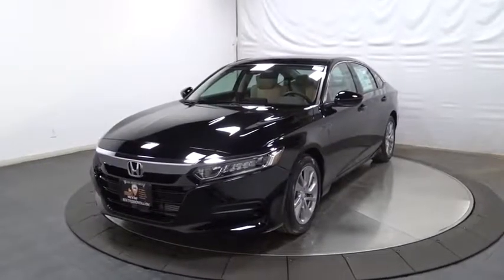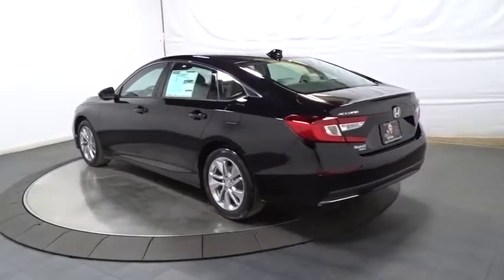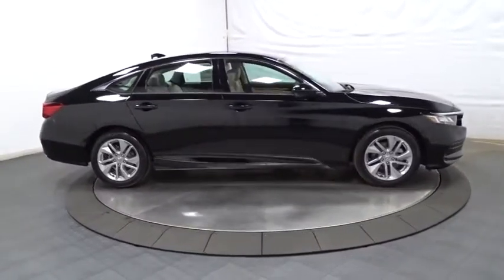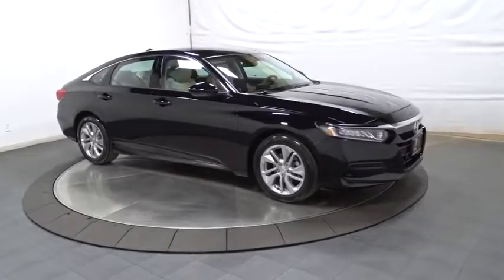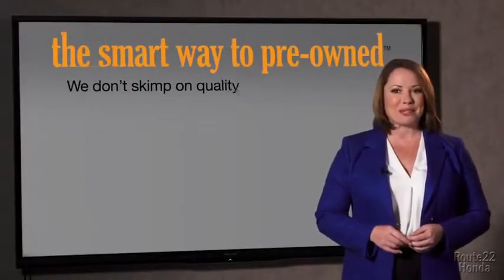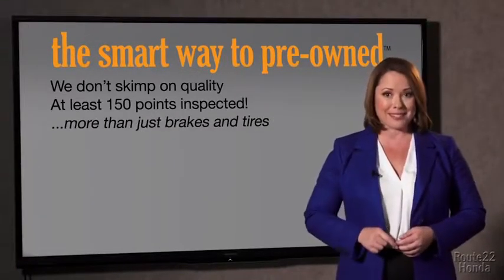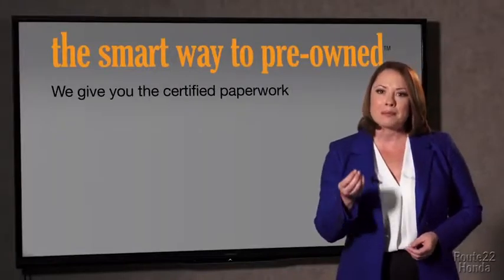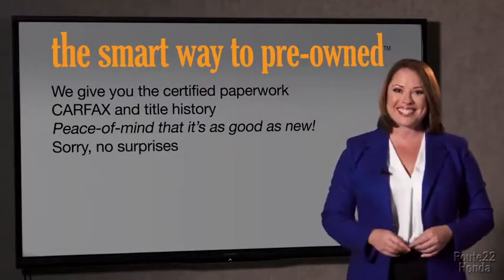2018 Honda Accord Sedan Hillside, Newark, Union, Elizabeth, Springfield, NJ 187640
2018 Honda Accord Sedan available in Hillside, New Jersey at Route 22 Honda. Servicing the Newark, Union, Elizabeth, Springfield, NJ area.
2018 Honda Accord Sedan LX - Stock#: 187640 - VIN#: 1HGCV1F19JA199275

Radio: 160-Watt AM/FM Audio System -inc: 4 speakers, 7 WVGA (800x480) screen w/customizable feature settings, Bluetooth HandsFreeLink, Bluetooth streaming audio, Pandora compatibility, radio data system (RDS), speed-sensitive volume compensation (SVC), USB audio interface w/1.0-amp port in front, illuminated steering wheel-mounted audio controls and fin-type roof-mounted antenna,1 LCD Monitor In The Front,Radio w/Seek-Scan and Clock,Audio Theft Deterrent,Clearcoat Paint,Body-Colored Power Side Mirrors w/Manual Folding,Light Tinted Glass,Fixed Rear Window w/Defroster,Galvanized Steel/Aluminum Panels,Grille w/Chrome Bar,Body-Colored Front Bumper,Body-Colored Door Handles,Speed Sensitive Variable Intermittent Wipers,Chrome Side Windows Trim and Black Front Windshield Trim,Steel Spare Wheel,Compact Spare Tire Mounted Inside Under Cargo,Wheels: 17 Silver-Painted Alloy,Fully Automatic Projector Beam Led Low Beam Daytime Running Auto High-Beam Headlamps w/Delay-Off,LED Brakelights,Body-Colored Rear Bumper,Tires: 225/50R17 AS,Trunk Rear Cargo Access,Driver Foot Rest,Digital/Analog Display,Cruise Control w/Steering Wheel Controls,Distance Pacing w/Traffic Stop-Go,HVAC -inc: Underseat Ducts,Day-Night Rearview Mirror,Front Center Armrest and Rear Center Armrest,Interior Trim -inc: Piano Black Instrument Panel Insert, Piano Black Door Panel Insert and Metal-Look Interior Accents,Carpet Floor Trim and Carpet Trunk Lid/Rear Cargo Door Trim,Power Rear Windows,Manual Tilt/Telescoping Steering Column,Front Map Lights,Full Folding Bench Front Facing Fold Forward Seatback Rear Seat,Power 1st Row Windows w/Driver And Passenger 1-Touch Up/Down,1 Seatback Storage Pocket,Outside Temp Gauge,FOB Controls -inc: Trunk/Hatch/Tailgate,Cargo Space Lights,Engine Immobilizer,2 12V DC Power Outlets,Driver And Passenger Visor Vanity Mirrors w/Driver And Passenger Illumination,Remote Releases -Inc: Power Cargo Access,Perimeter Alarm,Rear Cupholder,4-Way Passenger Seat -inc: Manual Recline and Fore/Aft Movement,Gauges -inc: Speedometer, Odometer, Engine Coolant Temp, Tachometer, Trip Odometer and Trip Computer,Power Door Locks w/Autolock Feature,Locking Glove Box,Air Filtration,Full Cloth Headliner,6-Way Driver Seat -inc: Manual Recline and Fore/Aft Movement,Proximity Key For Push Button Start Only,Full Carpet Floor Covering -inc: Carpet Front And Rear Floor Mats,Delayed Accessory Power,Valet Function,Systems Monitor,Remote Keyless Entry w/Integrated Key Transmitter, Illuminated Entry, Illuminated Ignition Switch and Panic Button,Cargo Area Concealed Storage,Instrument Panel Covered Bin, Driver / Passenger And Rear Door Bins,Seats w/Cloth Back Material,Dual Zone Front Automatic Air Conditioning,Front Cupholder,Cloth Seat Trim,Cloth Door Trim Insert,Full Floor Console w/Covered Storage, Mini Overhead Console w/Storage and 2 12V DC Power Outlets,Power Fuel Flap Locking Type,Trip Computer,Front Bucket Seats -inc: driver's seat manual height adjustment,Fade-To-Off Interior Lighting,Manual Adjustable Front Head Restraints and Manual Adjustable Rear Head Restraints,Engine: 1.5T I-4 DOHC 16-Valve Turbocharged VTEC,Single Stainless Steel Exhaust,Front-Wheel Drive,Electric Power-Assist Speed-Sensing Steering,Front And Rear Anti-Roll Bars,4-Wheel Disc Brakes w/4-Wheel ABS, Front Vented Discs, Brake Assist, Hill Hold Control and Electric Parking Brake,3.24 Axle Ratio,Battery w/Run Down Protection,Gas-Pressurized Shock Absorbers,Strut Front Suspension w/Coil Springs,14.8 Gal. Fuel Tank,Multi-Link Rear Suspension w/Coil Springs,Transmission: Continuously Variable,Road Departure Mitigation Lane Departure Warning,Dual Stage Driver And Passenger Seat-Mounted Side Airbags,Back-Up Camera,Dual Stage Driver And Passenger Front Airbags,ABS And Driveline Traction Control,VSA Electronic Stability Control (ESC),Rear Child Safety Locks,Driver And Passenger Knee Airbag,Outboard Front Lap And Shoulder Safety Belts -inc: Rear Center 3 Point, Height Adjusters and Pretensioners,Collision Mitigation Braking System Forward Collision,Road Departure Mitigation Lane Keeping Assist,Low Tire Pressure Warning,Curtain 1st And 2nd Row Airbags,Airbag Occupancy Sensor,Side Impact Beams